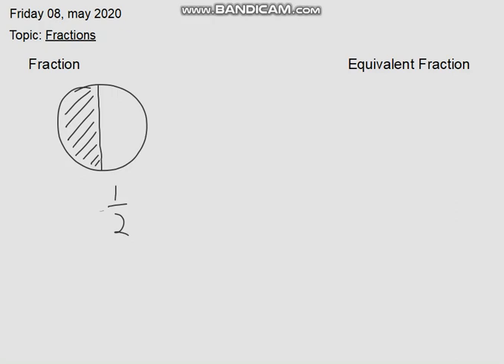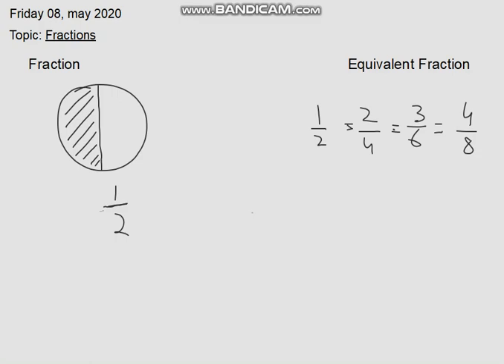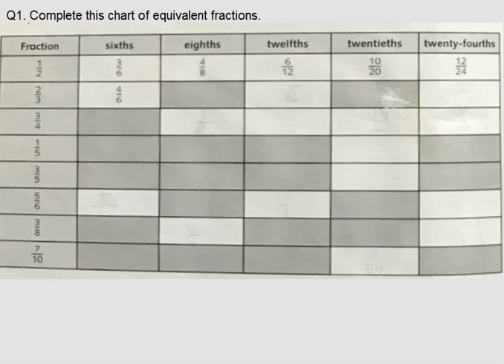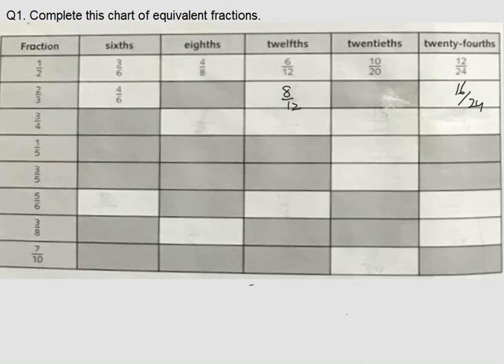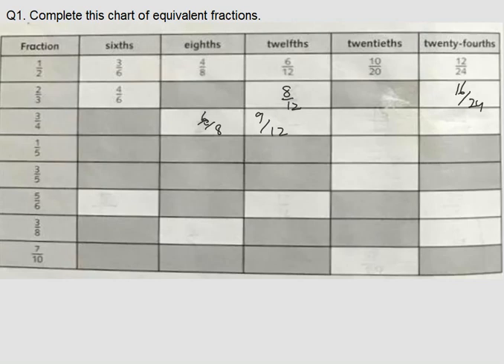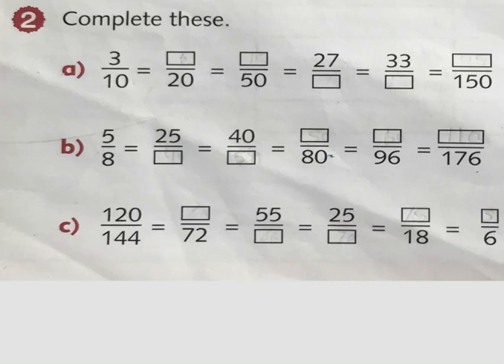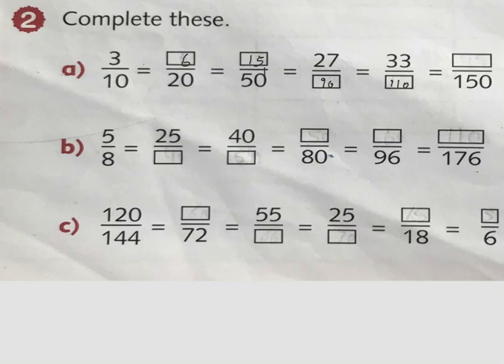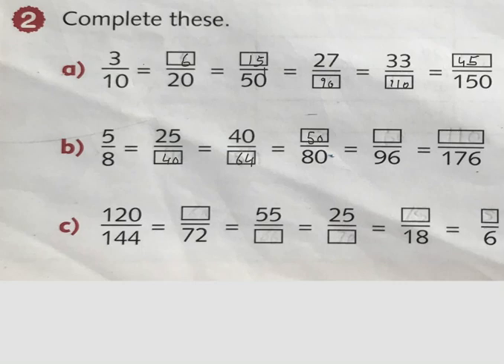Fractions (grade V Maths)